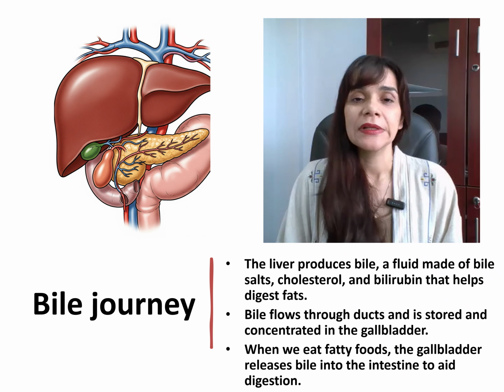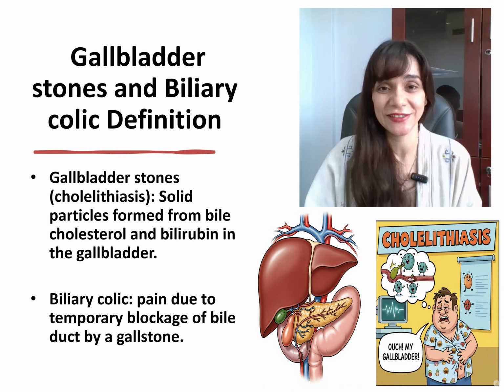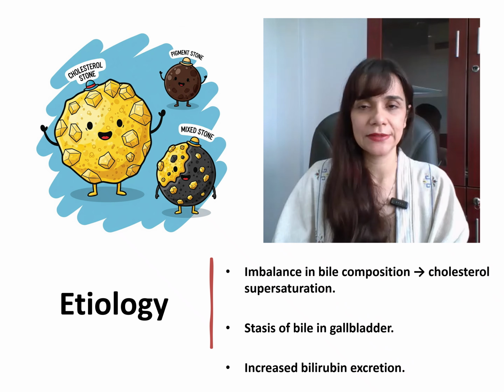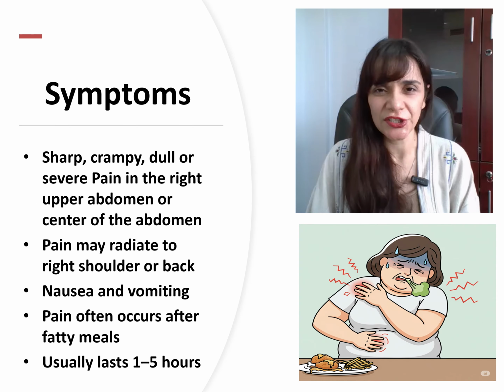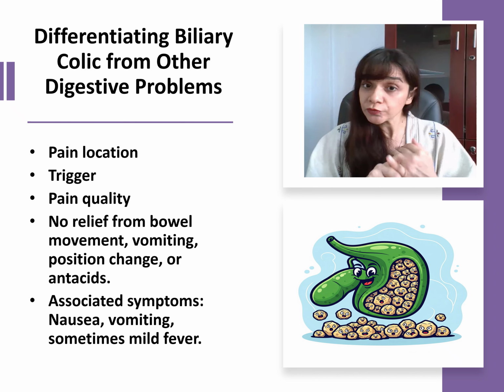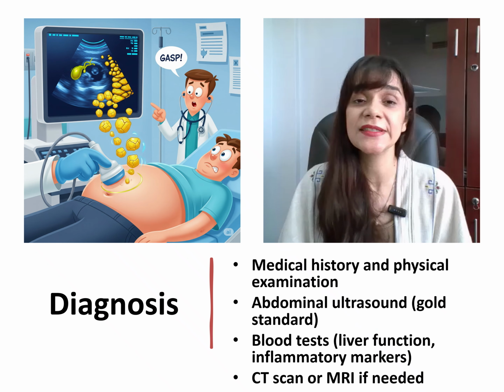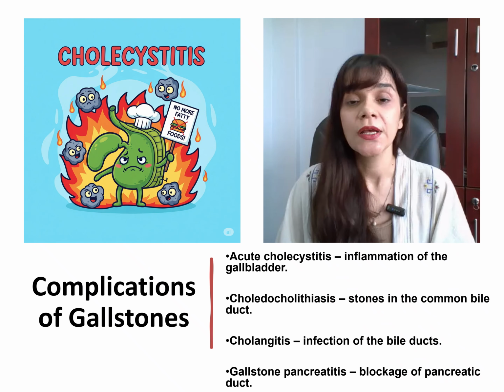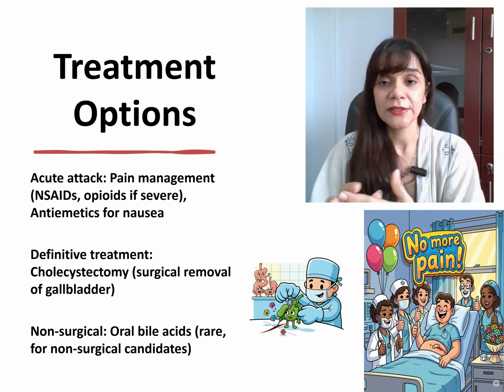Gallbladder stones & Biliary Colic: Causes, Symptoms 🤕 & Treatments 💊🔪 Explained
🤕 Struggling with sharp abdominal pain after meals? You might be experiencing biliary colic from gallstones. In this detailed video, Dr. Motahare breaks down everything you need to know about gallstone disease.

✅ We cover:

Causes of gallstones 🧬

Common symptoms of a gallbladder attack ⚡

Full range of treatments, including laparoscopic cholecystectomy 🔪 and non-invasive methods 💊

Risk factors ⚠️

Diagnosis (ultrasound 🖤, HIDA scan 🩻)

Life after gallbladder removal 🌟

This is your complete guide to understanding and managing gallstone-related pain.